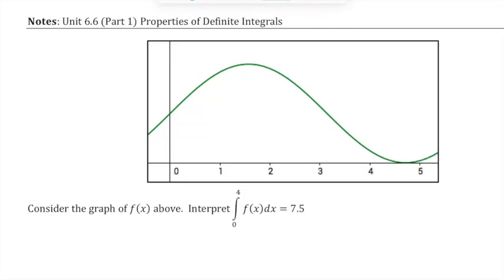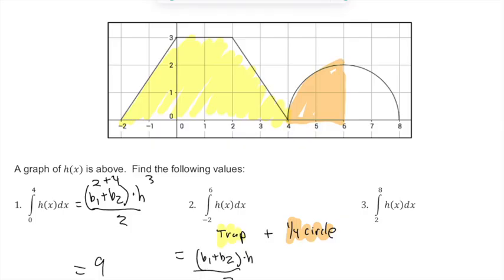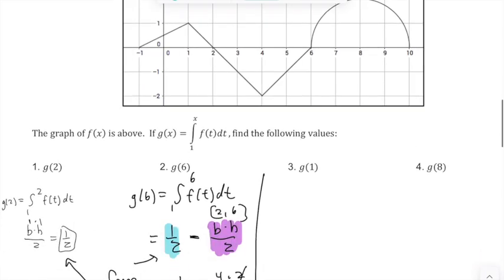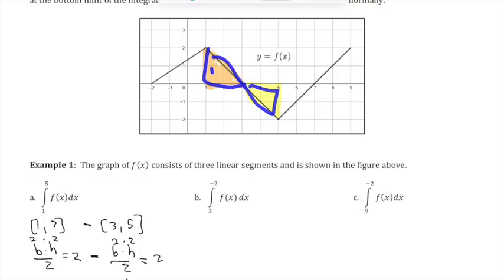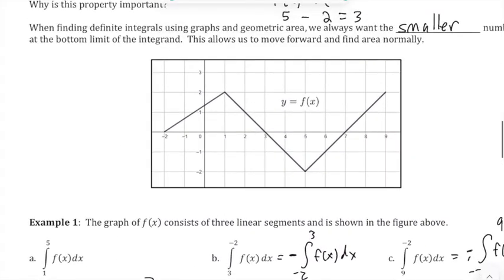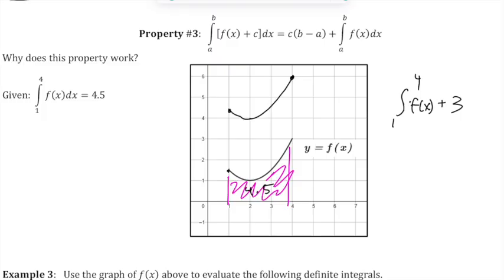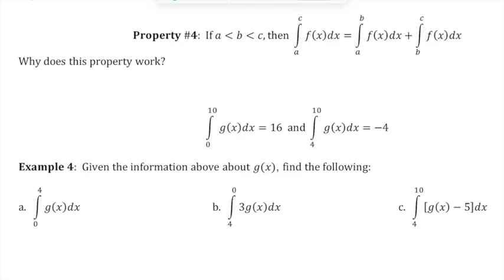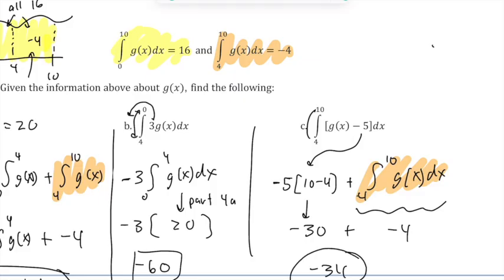AP Calc Unit 6.6 Graph Integrations and Properties of Integrals